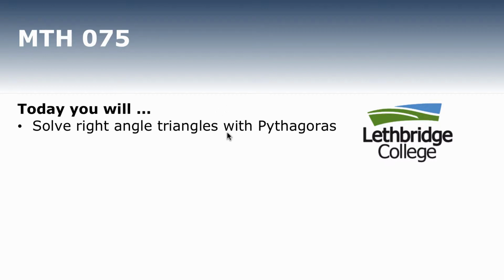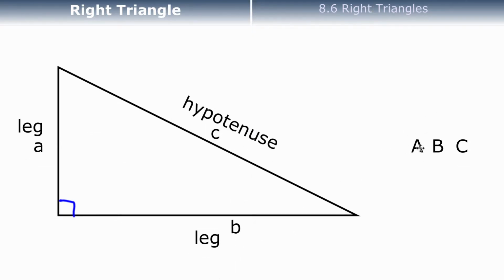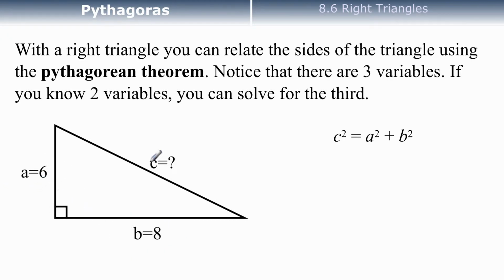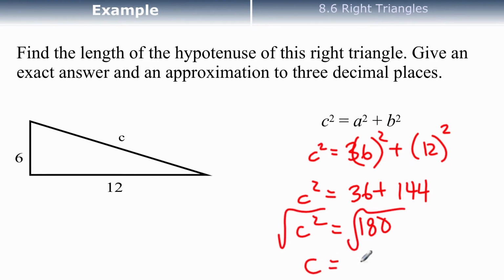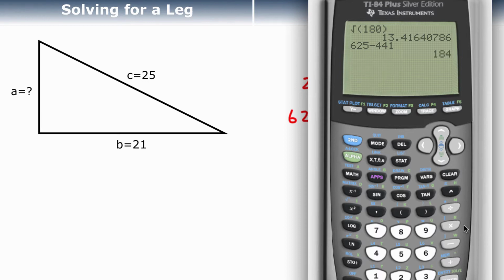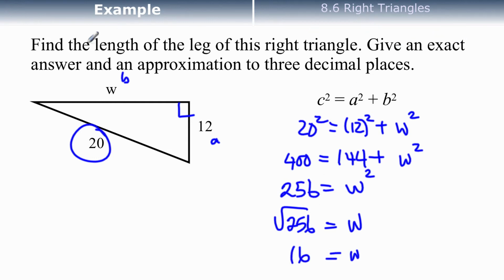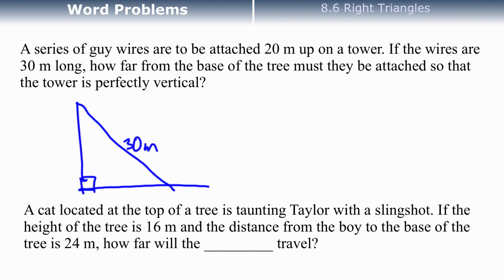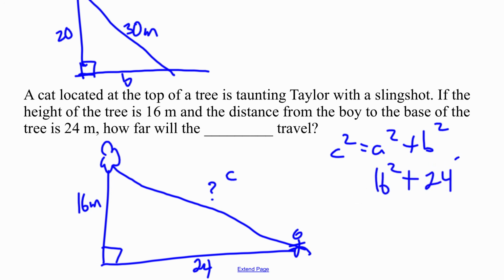MTH0075 Pythagorean Theorem 8.6